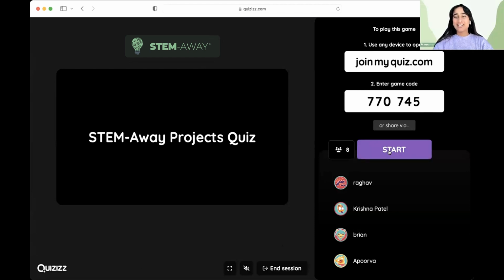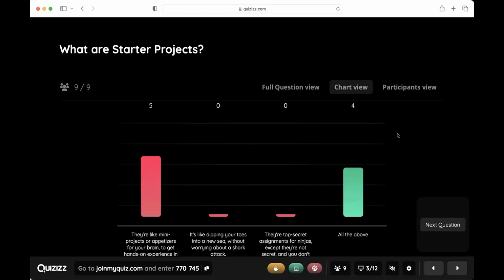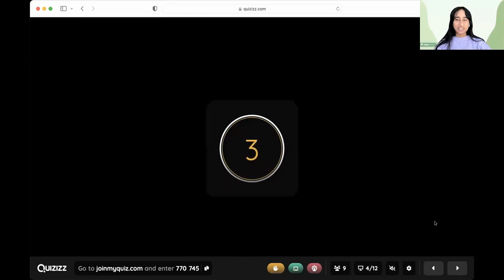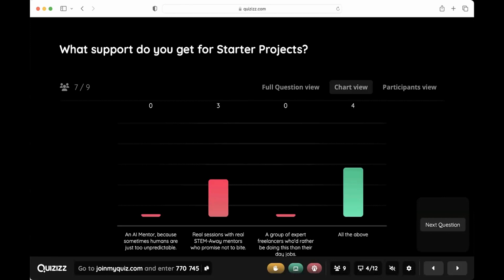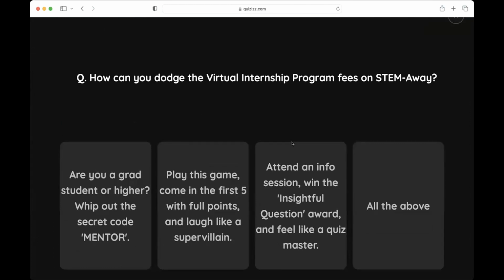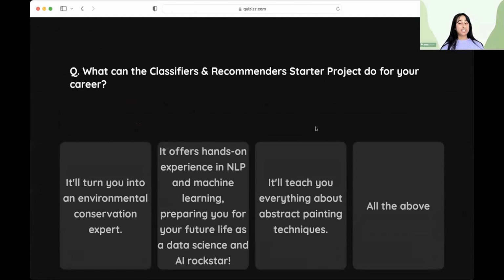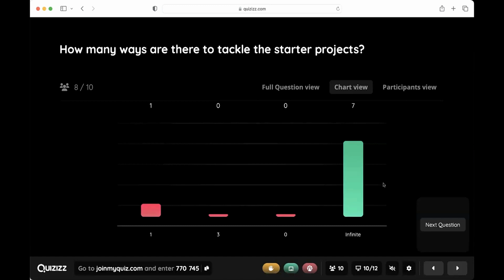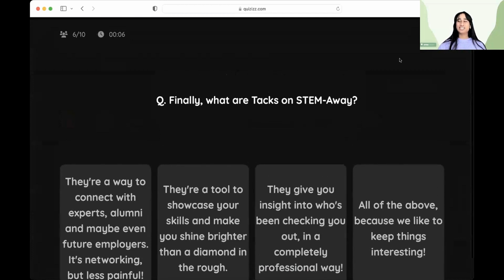Quiz-Introduction to STEM-Away® Starter Projects, Virtual-Internships and Career Connections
Introduction to STEM-Away® Starter Projects  (mini-projects covering in-demand industry skills)